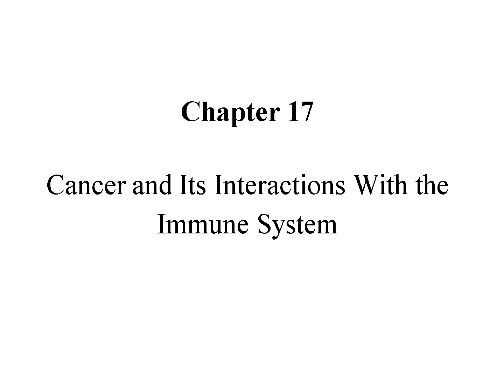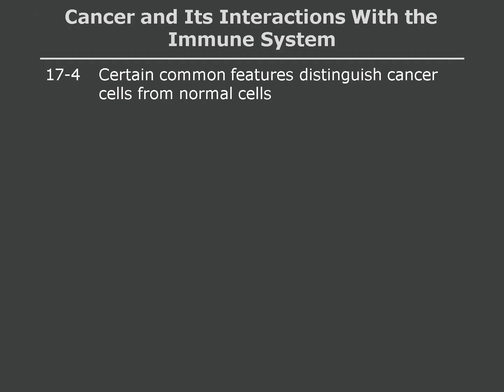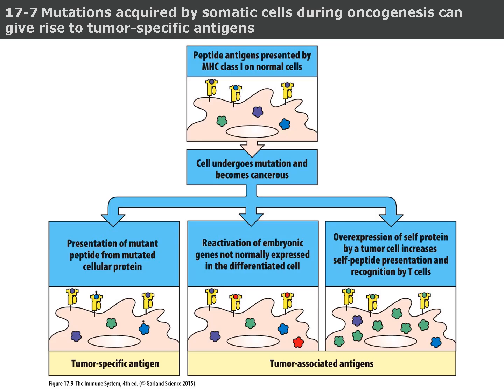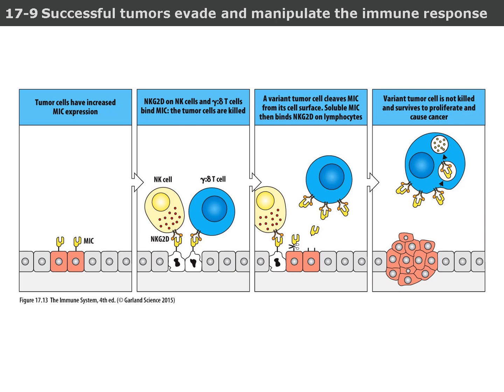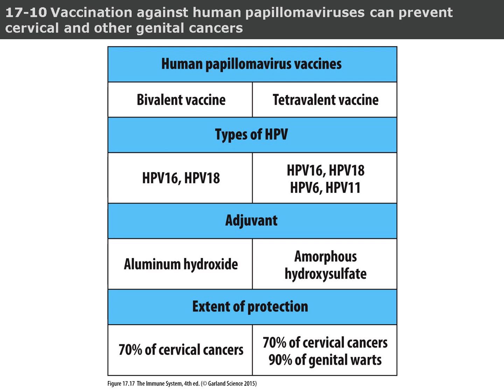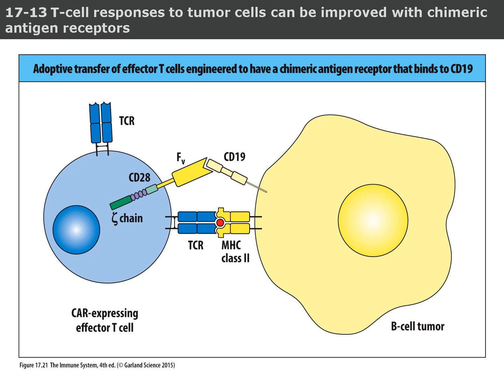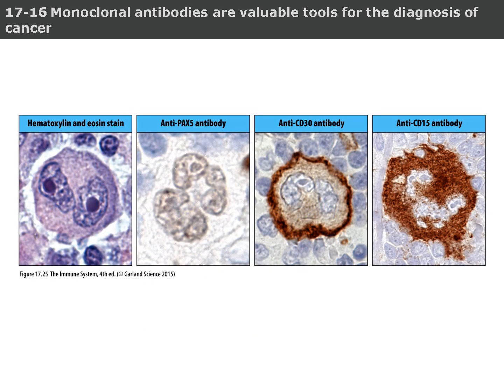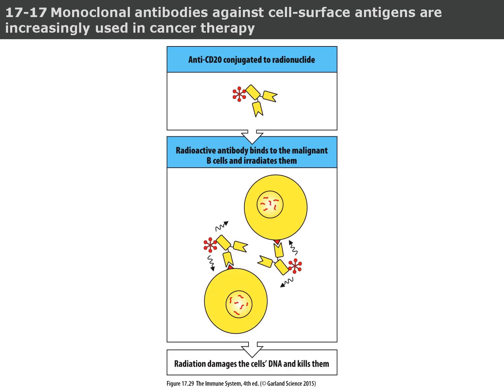Chapter 17 Cancer Immunity Explained: Tumor Antigens, Immune Evasion, and Immunotherapy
Learn how the immune system detects and fights cancer—and how tumors fight back—in this comprehensive Chapter 17 lecture! Ideal for immunology students, medical professionals, and cancer researchers, this video covers:
Cancer Development and Immunity:
Mutations and Uncontrolled Growth: How cancer arises from genetic damage​
Role of Chemicals, Radiation, and Viruses: Environmental factors in carcinogenesis​
Common Features of Cancer Cells: Hallmarks distinguishing tumors from normal cells​
Immune Response to Cancer:
Immune Recognition of Tumors: T cells, NK cells, and similarities to antiviral responses​
Tumor-Specific and Tumor-Associated Antigens: Including cancer/testis antigens​
MHC Differences and Tumor Elimination: Role of allogeneic recognition​Immune Evasion and Therapy:
Tumor Immune Evasion: How cancers avoid detection and suppress immunity​
Vaccination Strategies: HPV vaccines and experimental tumor antigen vaccines​
Checkpoint Inhibitors and Monoclonal Antibodies: Releasing immune brakes to fight cancer​
CAR-T Cell Therapy and NK Cell Boosting: Cutting-edge immunotherapies​
Discover how immunology is reshaping the future of cancer treatment.